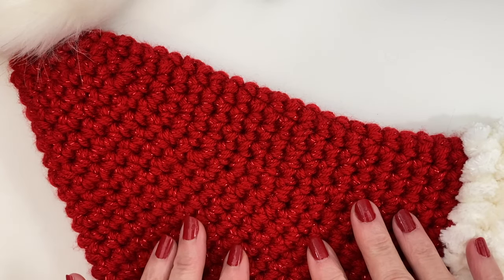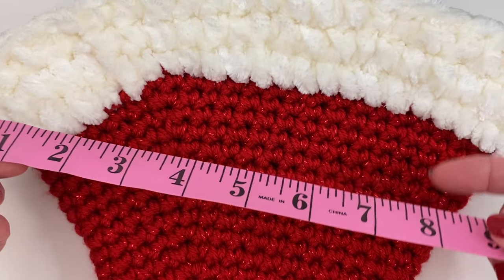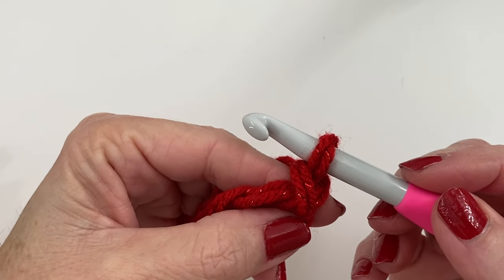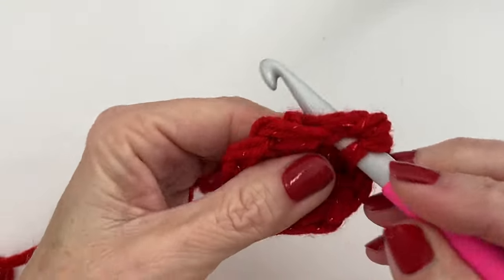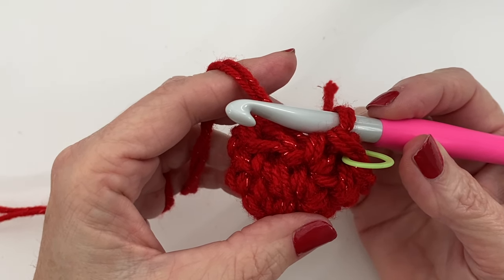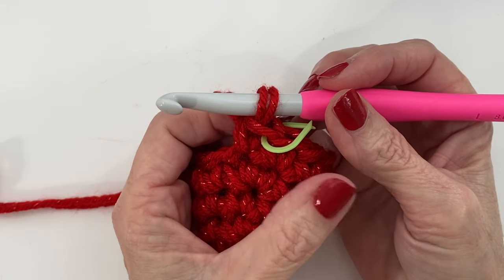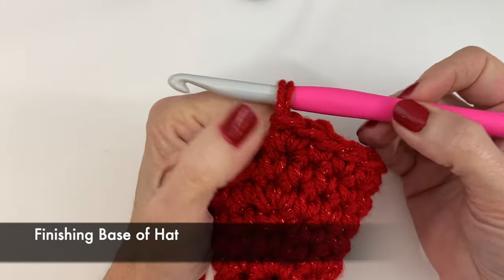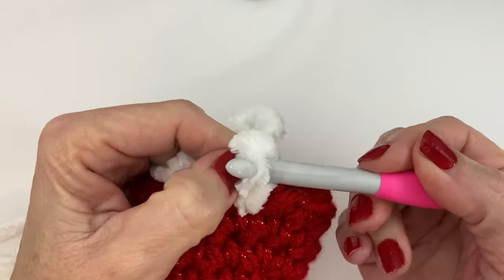Easy Crochet Santa Hat for Beginners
Quick and Easy Crochet Santa Hat | Perfect for Beginners

Here is a super simple Santa Hat that is perfect for beginners or if you are needing to make multiple hats. Since we are working on rounds with this, you can easily adapt it for any head circumference. Just keep creating the round sequence until it fits your head.
For an alternative pattern, check out my witches hat tutorial which will give you a slightly wider and shorter hat.

Supply list:
1 skein SuperSaver Red Heart Yarn Metallic Red
1 skein Loops & Threads Royal Velvet White
8 mm crochet hook
Pom Pom (Loops & Threads is what you see in the video)

Time Stamps:
00:00 Intro
00:25 Yarn & Hook
01:21 Measurements
01:53 Cheat Sheet-  Santa Hat Info
01:57 Alternative Hat Pattern (using my witch hat pattern)
02:43 Pattern Beginning Magic Circle/ Tips
03:11 Round 1
04:03 Round 2
05:29 Round 3
06:06 Round 4
07:05 Round 5
07:25 Round 6
08:52 Round 7 and so on .
09:20 Cheat Sheet- Stitch Sequence (continue on in multiples of 3 until you reach your desired measurement)
09:25 Fastening off the Red
10:05  Adding the Brim
12:33 Pom Pom
13:12  Attaching Pom Pom
14: 34 Outro and link to Witch Hat Pattern